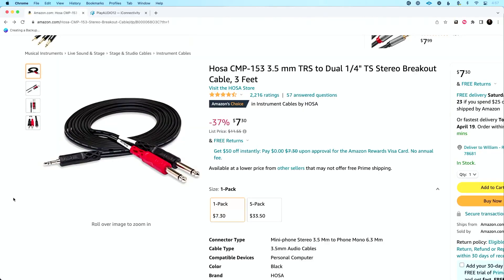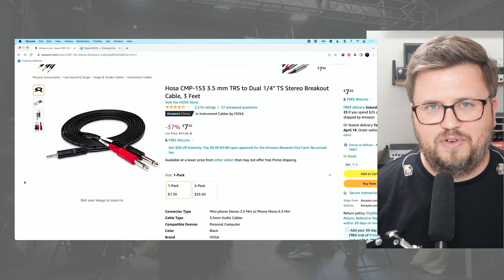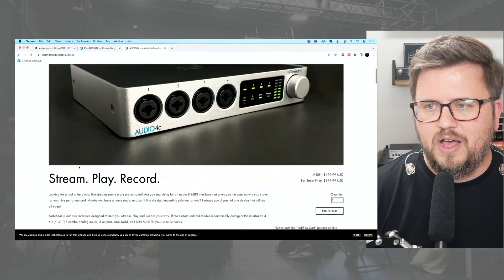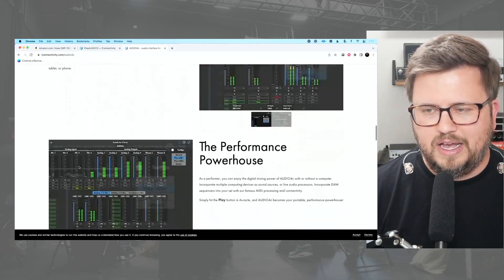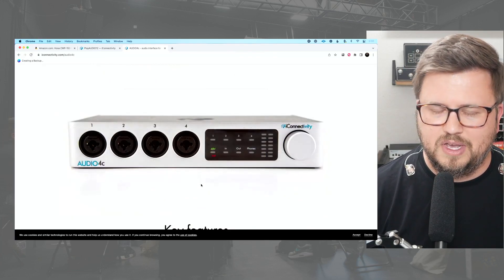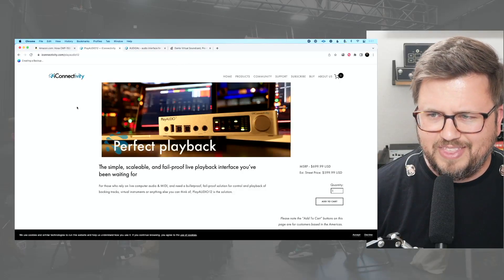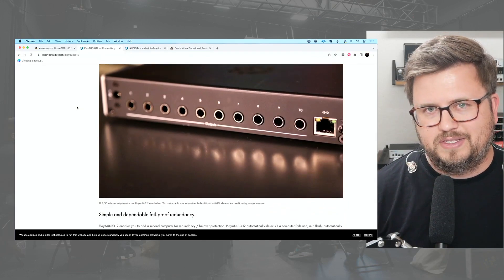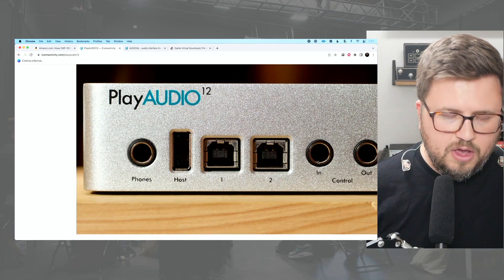Choosing an Audio Interface for Live Performance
Here's what you need to get audio out of your computer.

In part 3 of our 5-Part series, on the 5 things you need to use MultiTracks, we discuss how to get audio out of your computer, and I share some tips for choosing an audio interface for Live Performance.

Get this instead:
Hosa 153